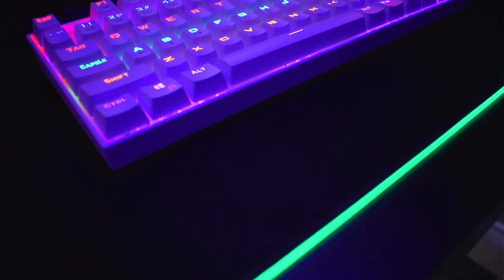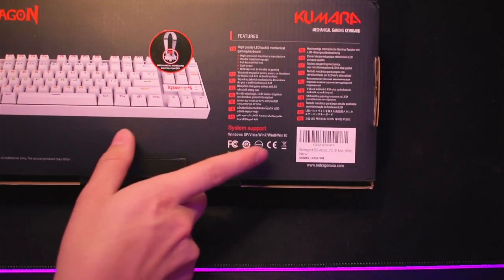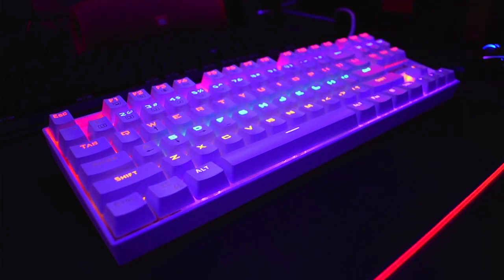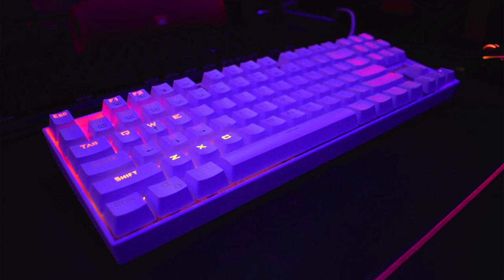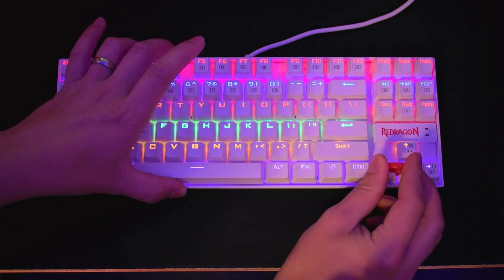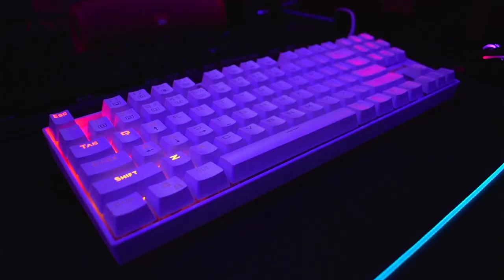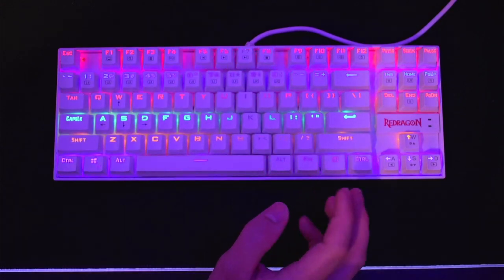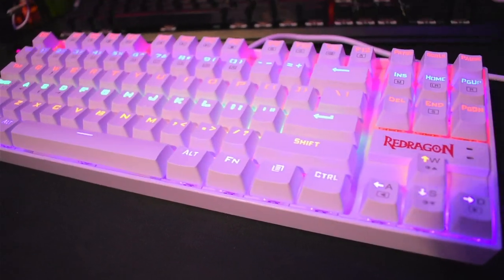CHEAPEST RGB Mechanical Keyboard - The Redragon K552 Review ($30)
This is the title on Amazon: Redragon K552 Mechanical Gaming Keyboard RGB LED Rainbow Backlit Wired Keyboard with Red Switches for Windows Gaming PC (87 Keys, Black)

00:00 - Intro
00:25 - Unboxing
01:58 - Review
03:38 - Sound Test
04:45 - Lighting Modes